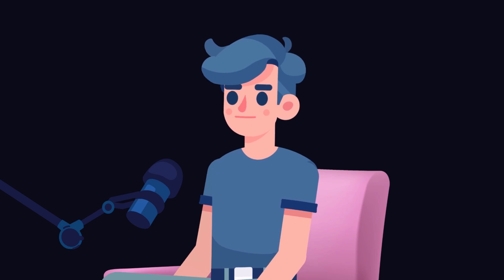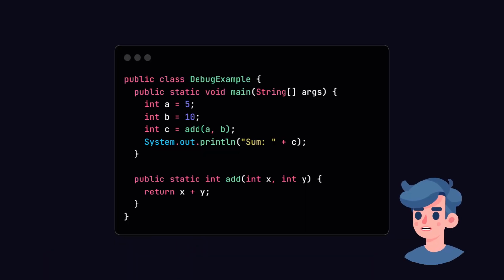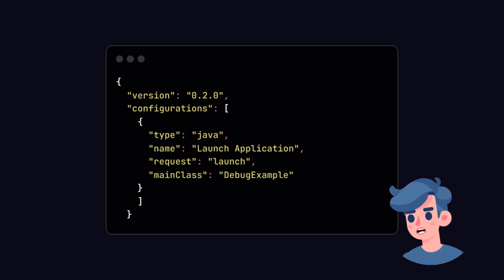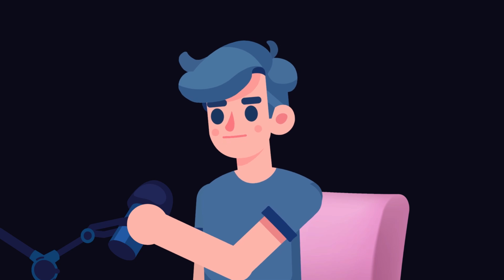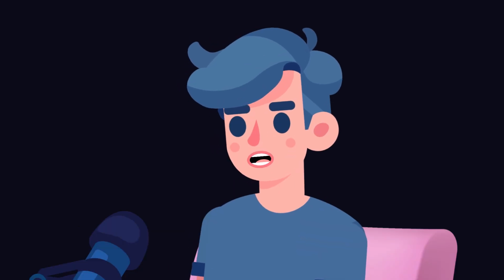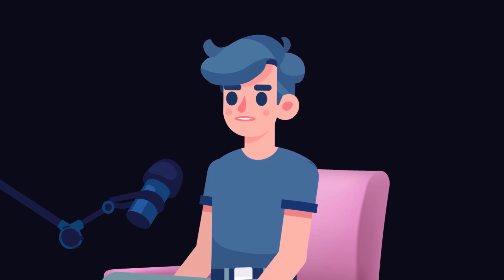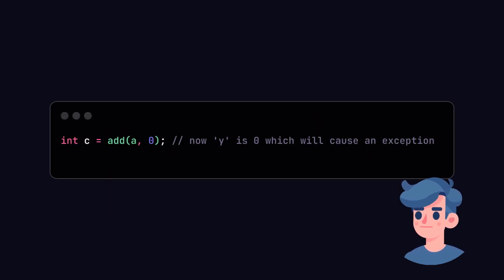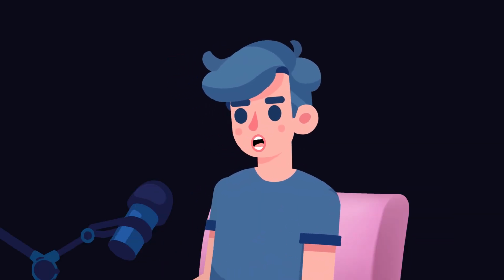Mastering Debugging in Visual Studio Code: A Comprehensive Step-by-Step Guide